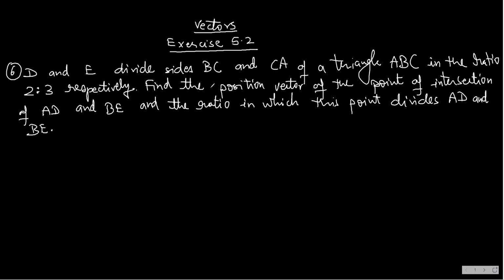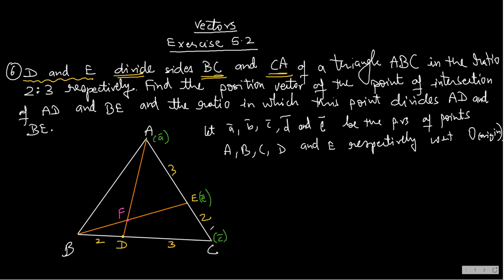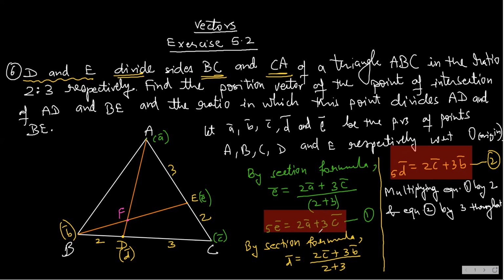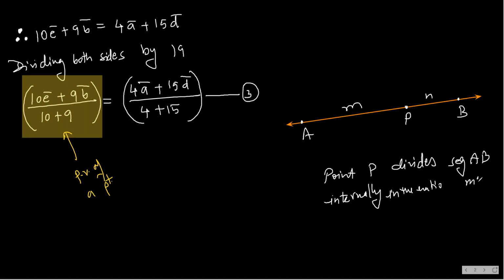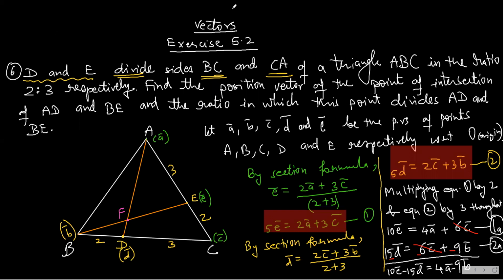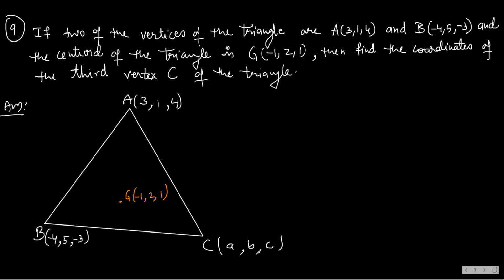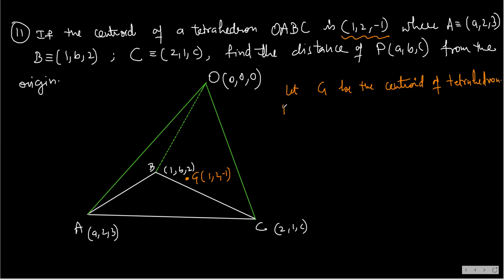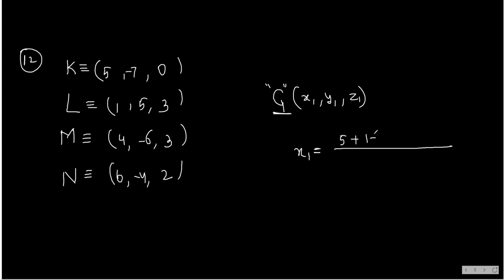VECTORS FOR CLASS 11TH & 12TH LECTURE NO.13